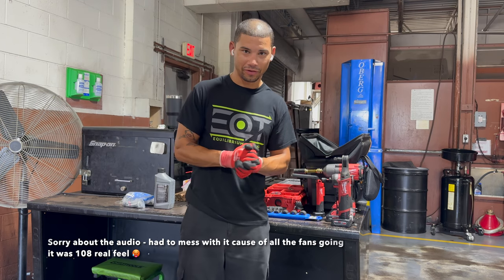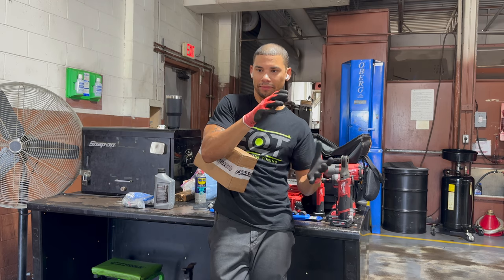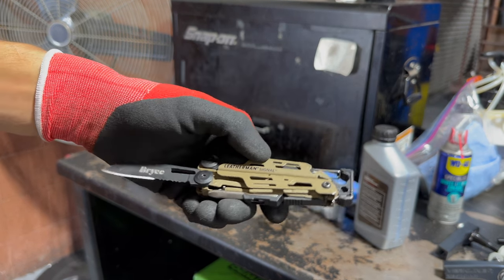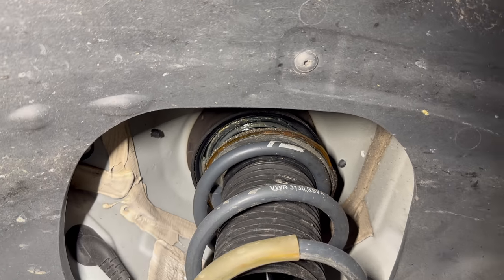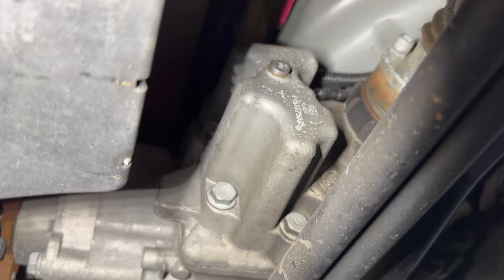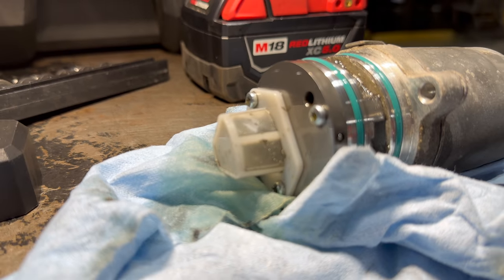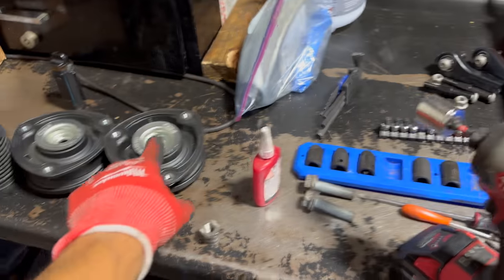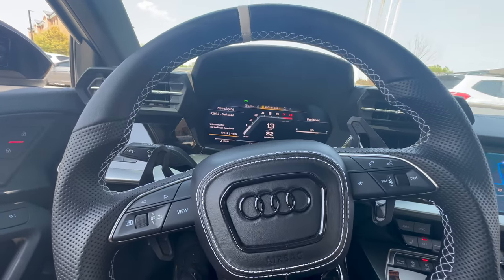30K Haldex Service on my 2022 8Y S3 & 034 Street Density strut mounts!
Instagram.com/Br32yce
Facebook page for the channel (most responsive here)